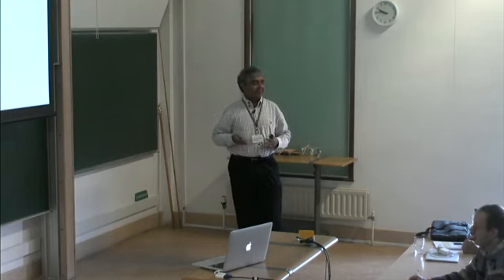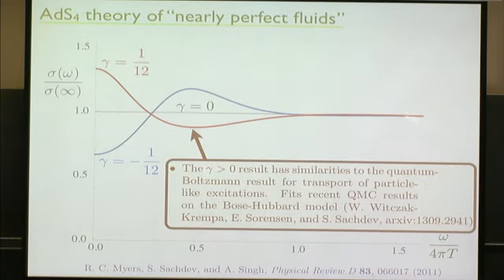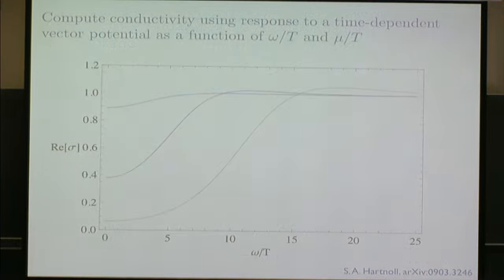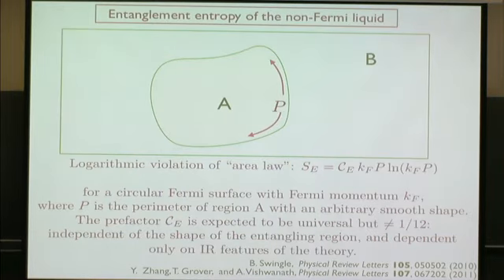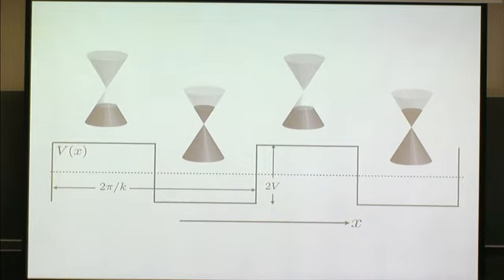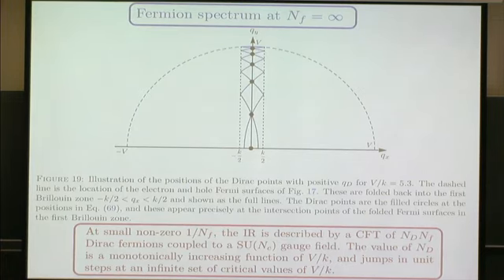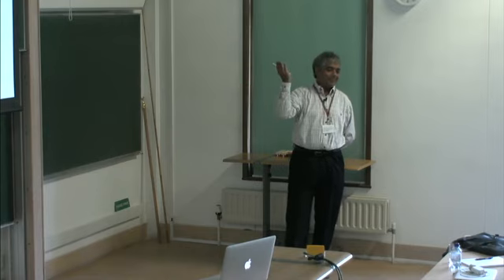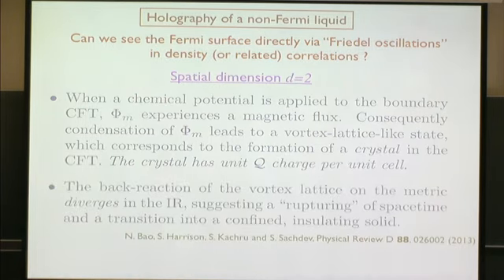Prof. Subir Sachdev | Conformal field theories in a periodic chemical potential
Title: Conformal field theories in a periodic chemical potential
Speaker: Professor Subir Sachdev (Harvard University)
Date: 16th Sep 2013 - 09:45 to 10:30

🗓️ Event: (HOLW01) Holography: from gravity to quantum matter